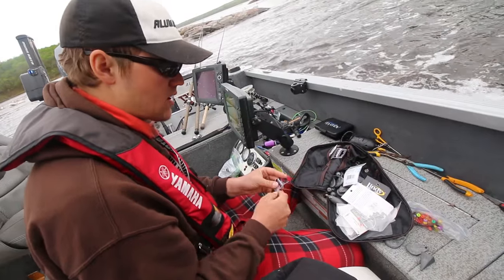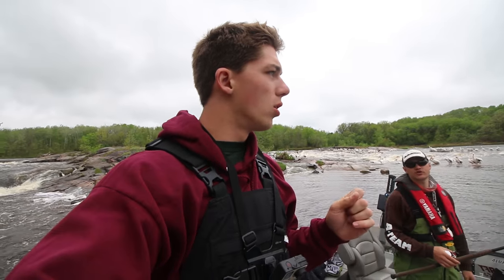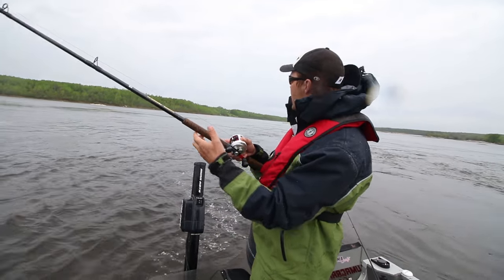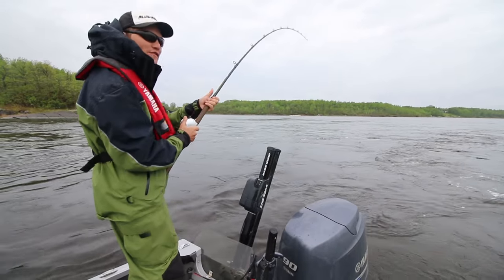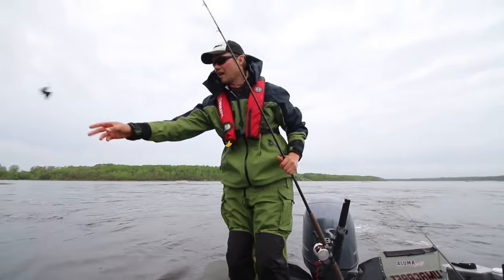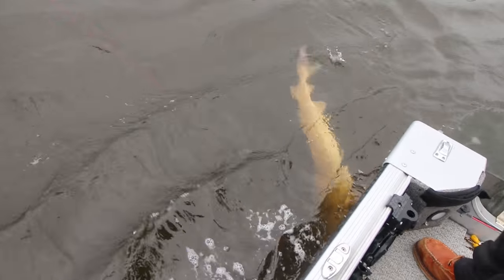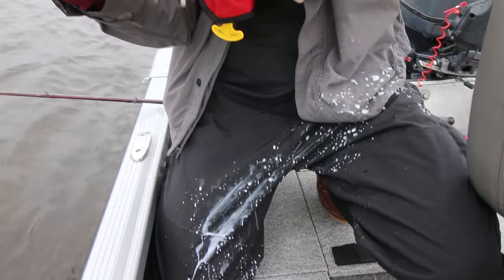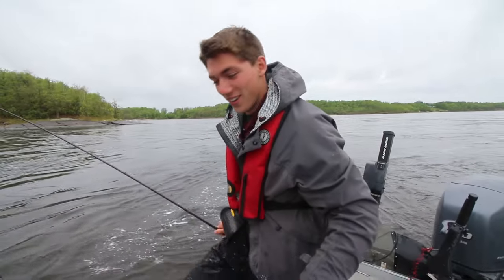Fishing For Prehistoric Fish -- Manitoba Vlog No. 2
Knocked lake sturgeon off my species bucket list. I’ve always been pretty fascinated with these ancient fish and how long they thrived here on earth. Huge S/O to A Wiebe for hooking it up again and showing me around the Winnipeg River. Hope you guys enjoyed the change of pace, and are digging the Manitoba Vlogs.
—Young Plugg

SOUNDCLOUD: Fishing The Midwest Music

Canon 70D

This video was edited with...